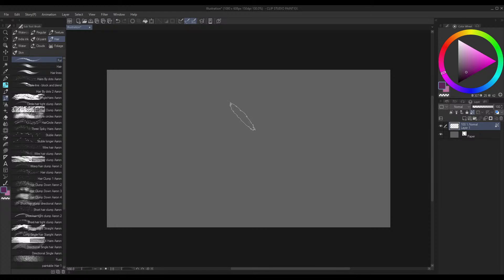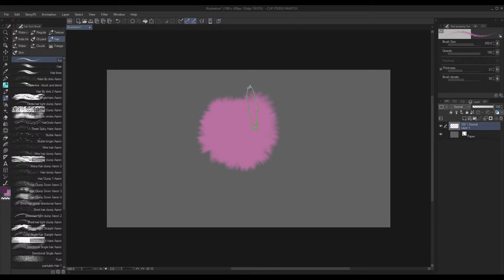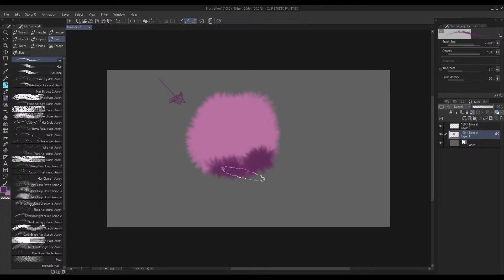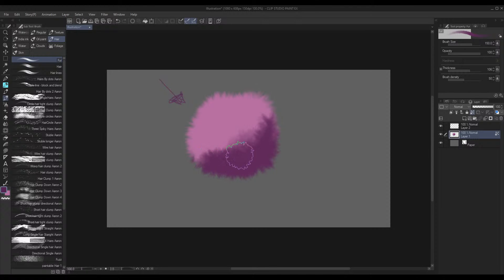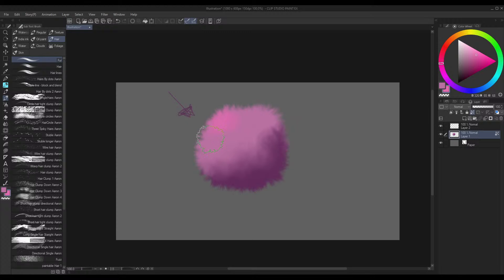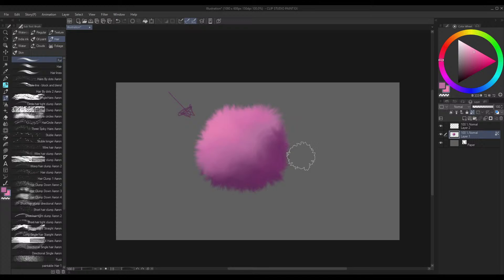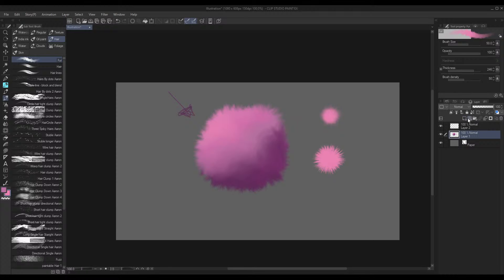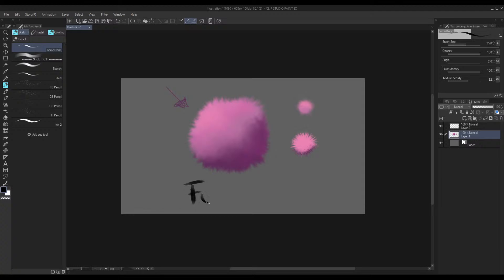Clip Studio Paint Brushes - Fur Brush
How to use the "fur brush" form the "Clip Studio Paint Brushes" pack in my Gumroad: